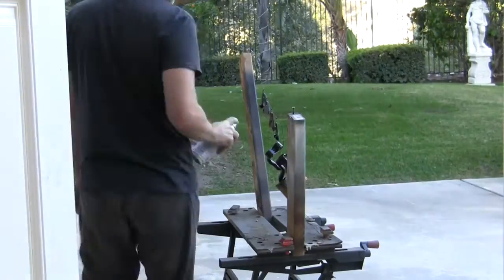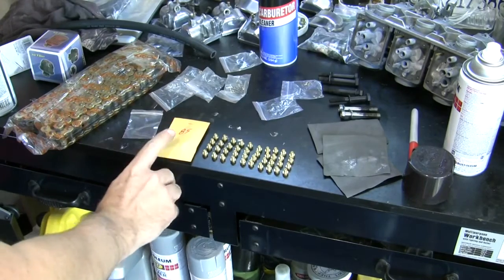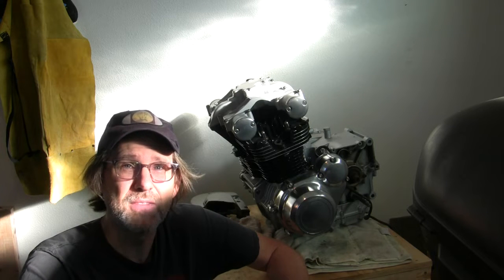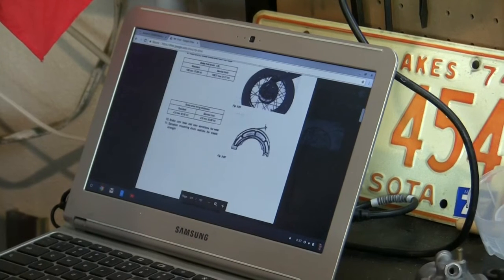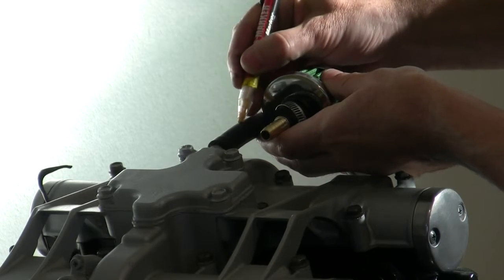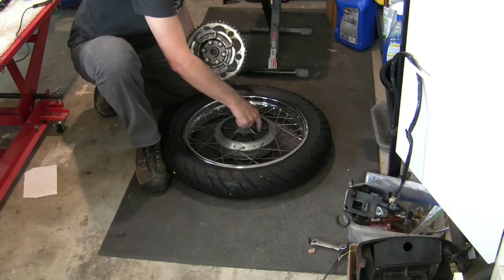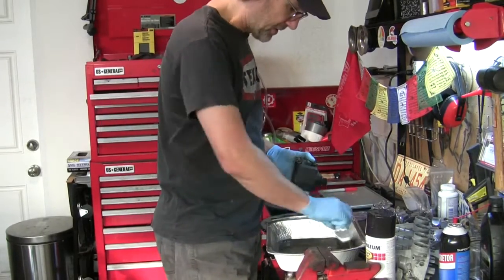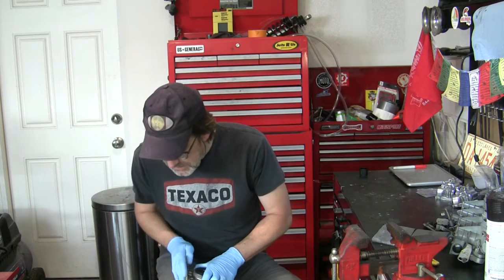Carbs and Cogs, GS550 Custom Cafe Racer Build (Part 63)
The Urban Monk continues work on his GS550 custom cafe racer build by addressing carb jetting and disassembling the sprocket/hub assembly (cogs) in order to polish the hub. He also makes a custom crankcase breather, cleans up his brake caliper and discusses to air vent pipes that go from carburetors 2 and 4 to nowhere. (?)

He also shares a quick update on his seat pan which is currently in the capable hands of Rodney at Allison Sails and Canvas.